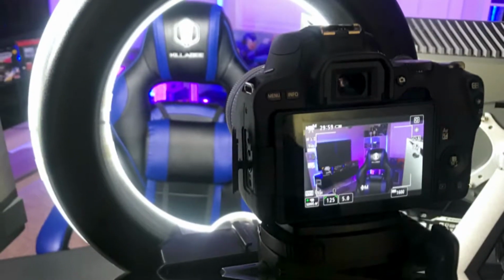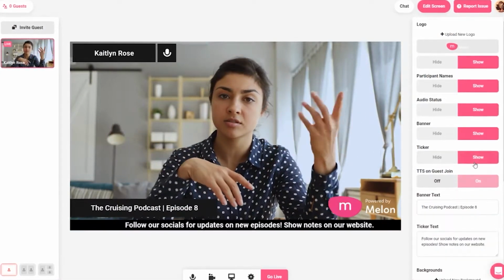Benefits of Live Streaming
Live streaming is one of the world’s fastest-growing industries, and that is no accident. Today, individuals and companies live stream games, concerts, product launches, podcasts, talk shows, and much more. In this video, we'll explain why live streaming is important and the benefits of live streaming for your business.

 ––– About Melon –––
Founded in 2020 and built by the team at Streamlabs, Melon is a powerful and intuitive web-based live streaming studio that allows creators anywhere to use the tools they already have to create content, to connect with others, and to build communities.